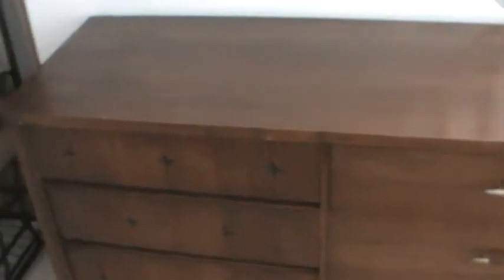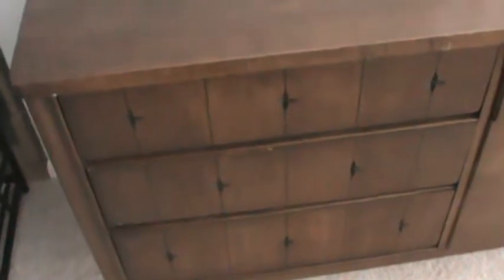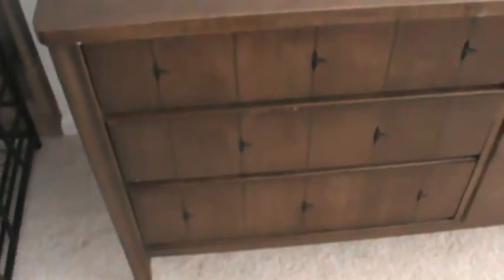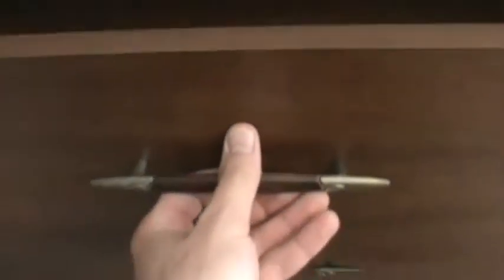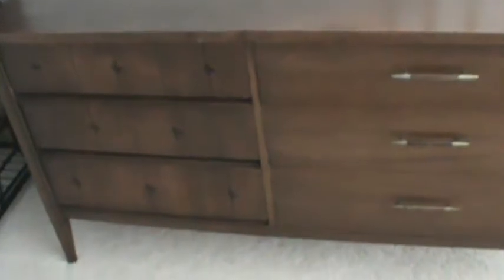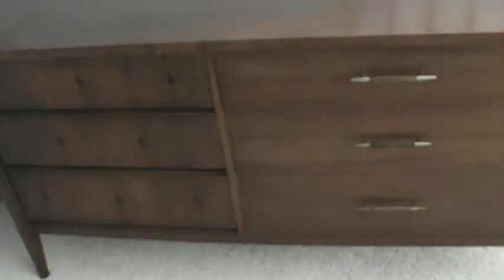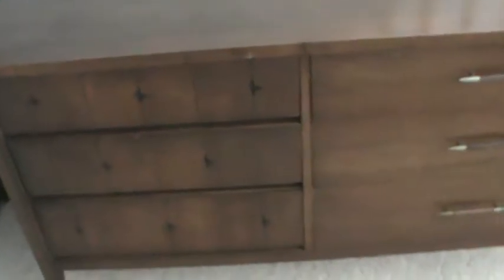Antique Broyhill Dresser 1960's (SOLD)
Antique Broyhill Dresser 1960's. For Sale! Thanks and Godspeed, advocateinc (SOLD)